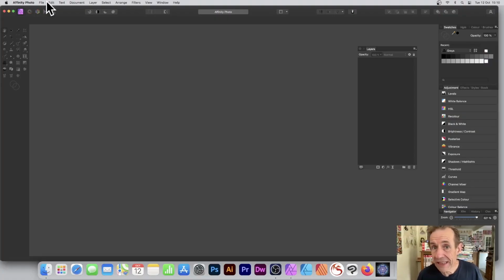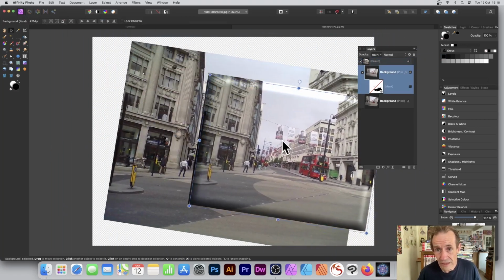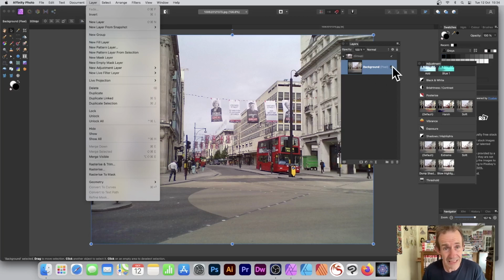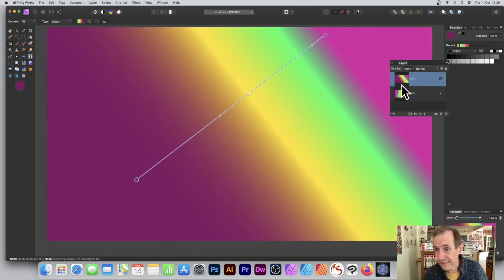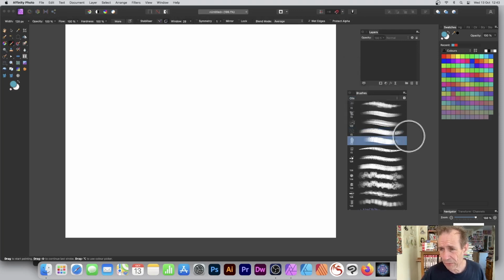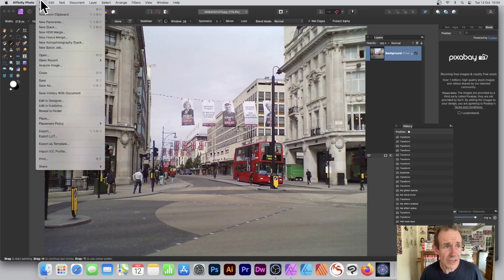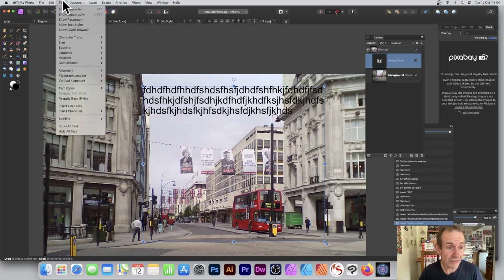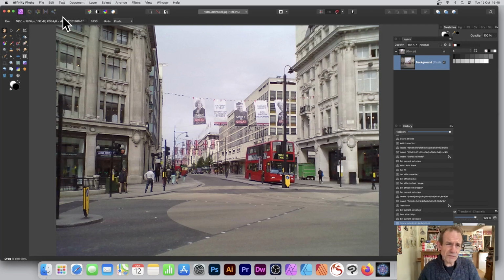Affinity Photo Tutorial For Beginners | Top 20 Things To Know | Best | Graphicxtras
Affinity Photo basic beginners tutorial  - how to create a new document, edit existing, use brushes, use layers, use color effects, how to add adjustments, use channels, use shapes, how to use with selections, how to set up a mask, how to use the grids and guides etc, use gradients, use pattern layers,  how to save and export documents and more - all in under an hour. Comments - please let me know if you have any questions ???  This was recorded on a mac, much the same functionality on a pc. Master the basics of Affinity Photo

0:00 Start of video tutorial
0:11 New file
1:09 Open files
1:53 Interface
3:40 Layers
5:51 Masking
7:26 Grouping
8:40 Filters
11:12 Color adjustments
13:12 Adjustment presets
15:57 Pattern layers
16:58 Live filter layers
20:06 Gradients
25:10 Vector shapes
29:54 Selections
31:22 Brushes
36:44 Symmetry
39:30 History panel
41:13 Save / export
43:45 Place / acquire
44:58 Arrange / position
45:26 Text
50:07 Channels
53:03 Grids / rulers
54:58 Edit in designer etc
55:18 Personas